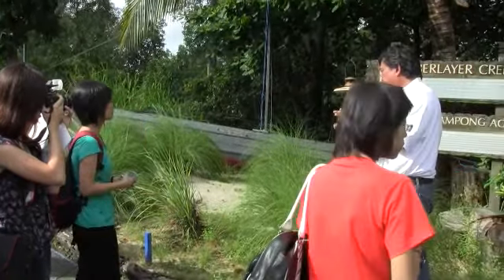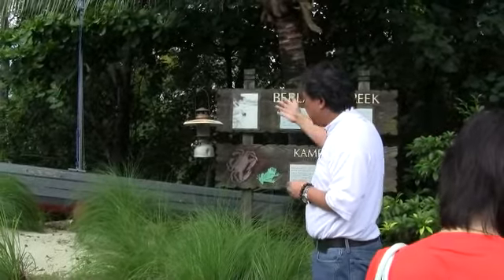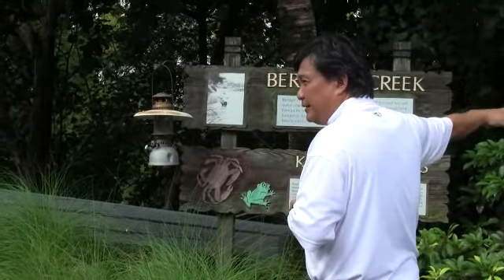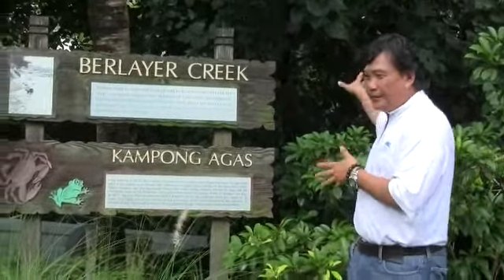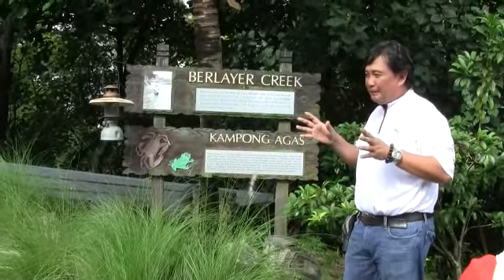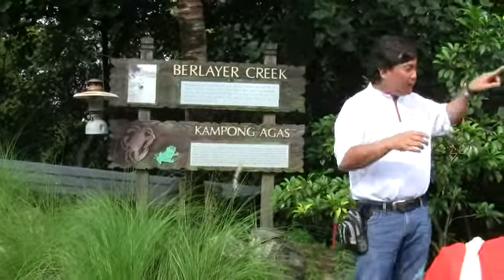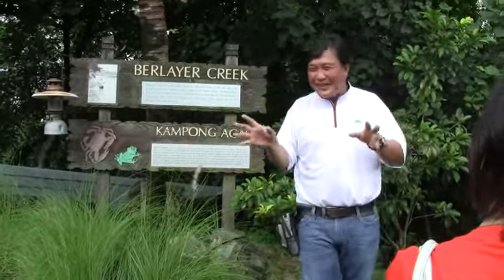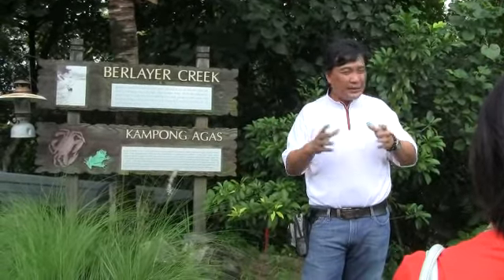Water Showcases - Keppel Club's Mangrove Walk at Berlayer Creek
In this video snippet, Desmond Chua, Deputy General Manager of Keppel Club introduces Belayer Creek and its mangrove swamp.